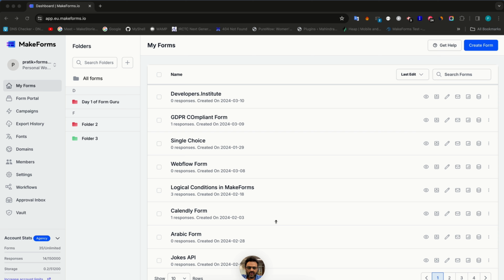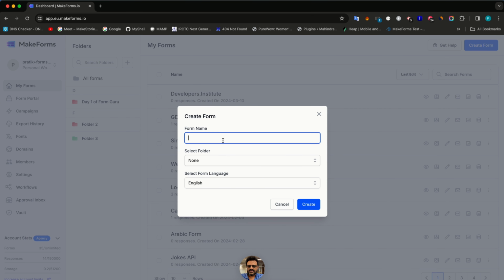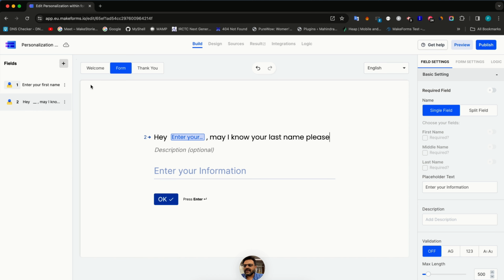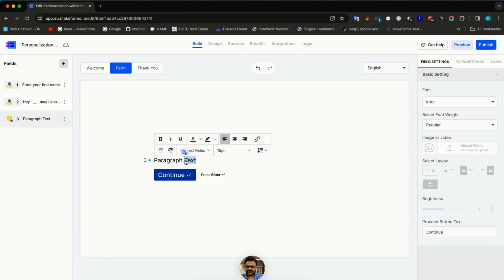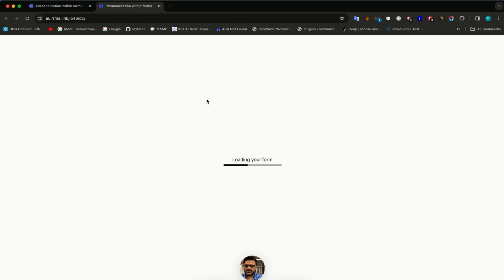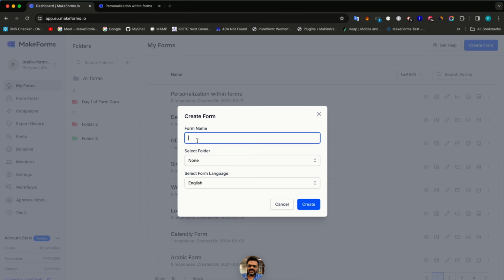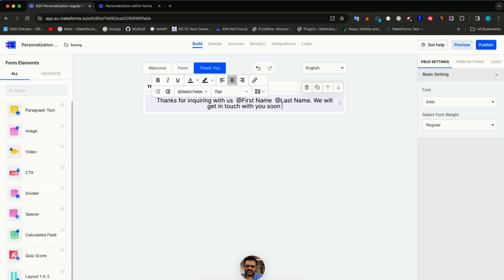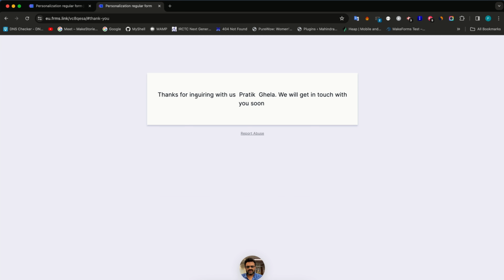Episode 50: Personalizing User Engagement in MakeForms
🌟 In Episode 50 of the Form Guru series by MakeForms, Pratik, takes you through the feature of form personalization. Discover how to make each form fill-out experience unique for your users, enhancing engagement and improving data quality.

🔍 In This Episode:

Introduction to Personalization:
Understand what personalization means for your forms and why it's crucial for creating a more engaging user experience.

Step-by-Step Demonstration:
Watch as Pratik creates a personalized form in real-time. Learn how to use dynamic fields to address users by their names and make your forms feel more personal and welcoming.

Personalization Techniques:
Take a look at the technical aspects of form personalization, including how to reference previous answers in subsequent questions for a seamless experience.

Application in Different Form Types:
Explore how to apply these personalization techniques in both one-at-a-time forms and standard forms, including personalized thank-you pages.

🚀 Key Takeaways:

Practical steps to add personalization features to your forms, making them more interactive and user-friendly.

Insights into enhancing user engagement through personalized form fields and responses.

Tips on improving form completion rates by making your forms feel more tailored to each user.

💬 We Value Your Feedback:

Your experience with MakeForms is vital to us. We invite you to share your thoughts, questions, or suggestions for future episodes. Your feedback is a cornerstone of our series, helping us deliver content that meets your needs and interests.

Together, we aim to empower you with the knowledge to create any form you can imagine, making the impossible possible with MakeForms.

Timestamp:
00:00 Introduction to Personalize User Engagement
00:25 Create a one at a time form for personalisation
02:41 Create a normal forms for personalisation
04:50 Subscribe to MakeForms

How to Increase User Engagement With Online Forms in MakeForms
boost user engagement through personalisation in makeforms
customer engagement in makeforms
how to increase user engagement on makeforms
customer engagement